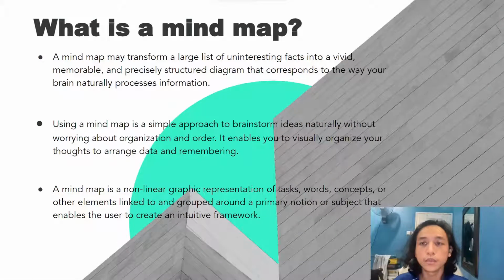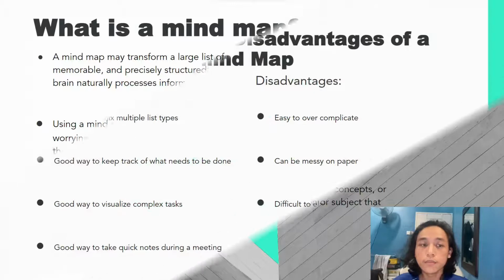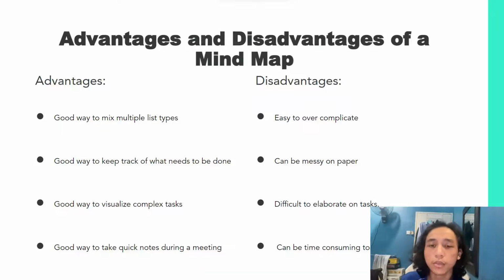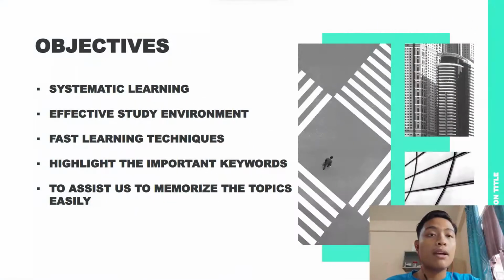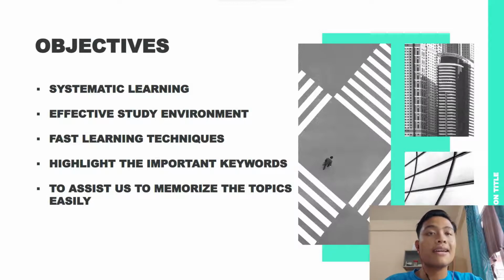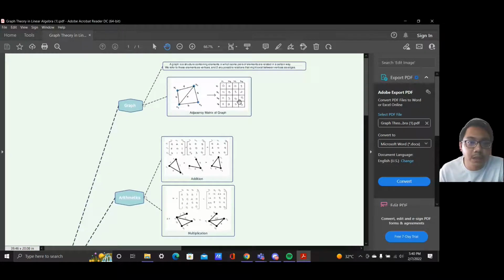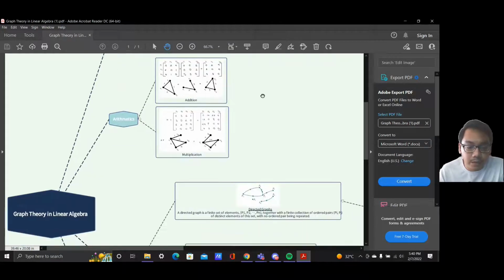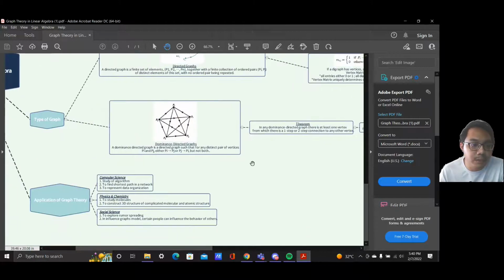VIDEO KREATIF MATH DAY VANGUARDS GRAPH THEORY IN LINEAR ALGEBRA